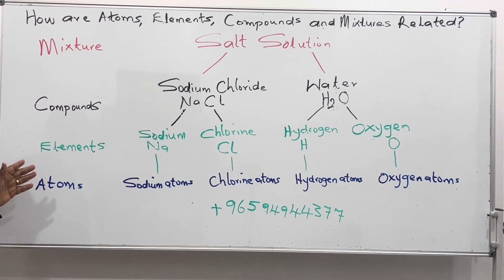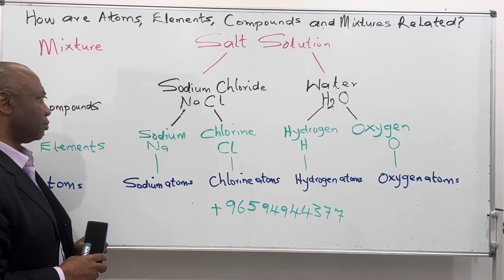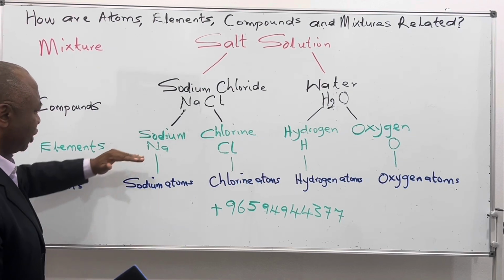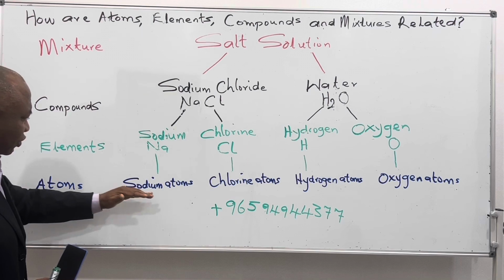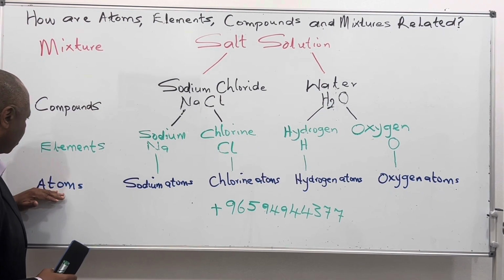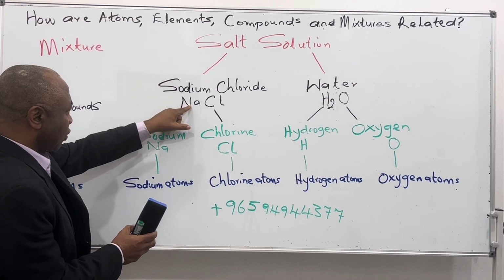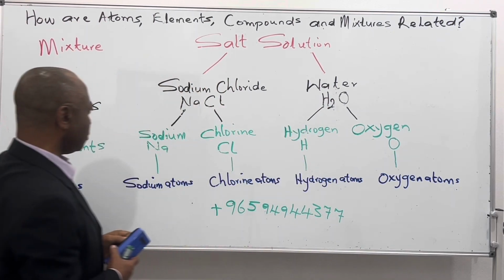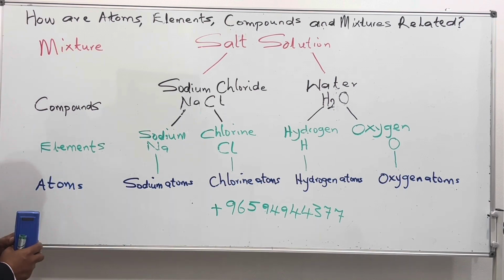HOW ATOMS, ELEMENTS, COMPOUNDS AND MIXTURES ARE RELATED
HOW ARE ATOMS, ELEMENTS, COMPOUNDS AND MIXTURES RELATED? @ SOPRIME_EDWIN